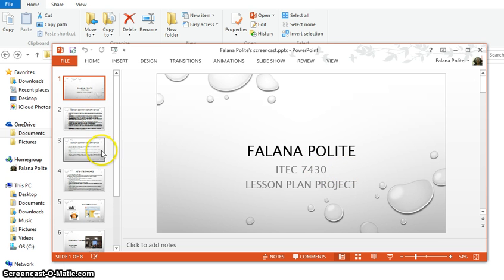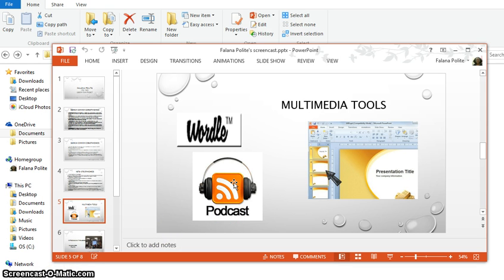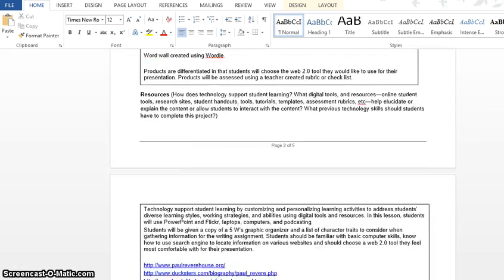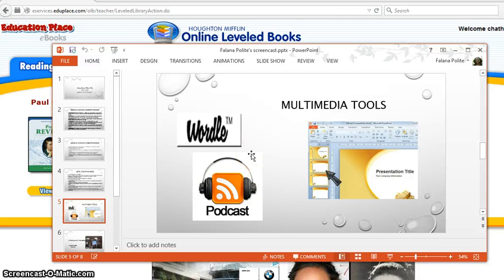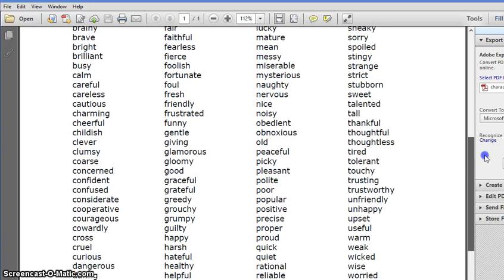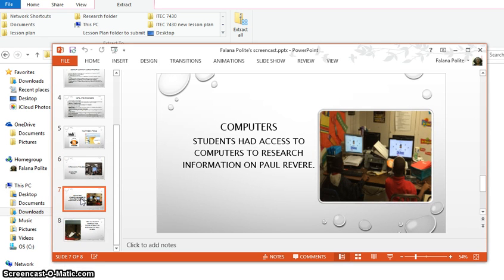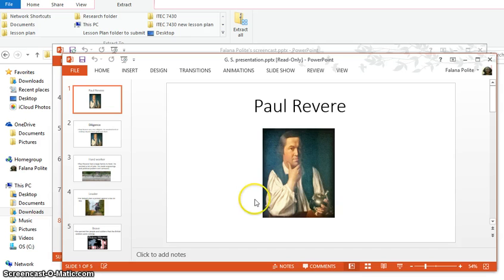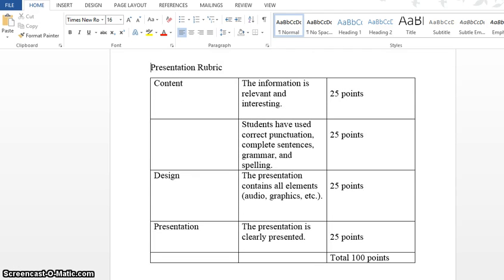Lesson plan video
This is a screencast of my lesson plan project integrating technology for my ITEC 7430 class.